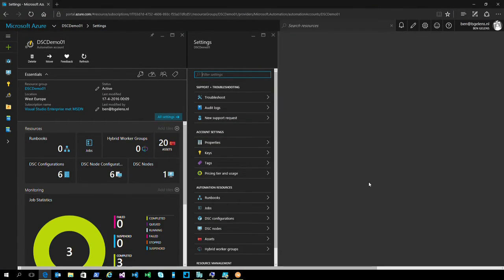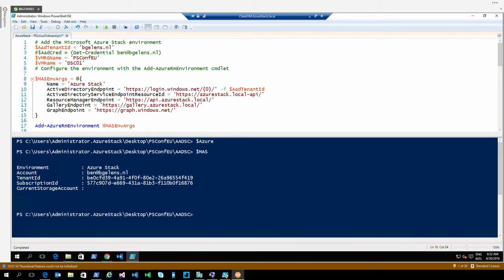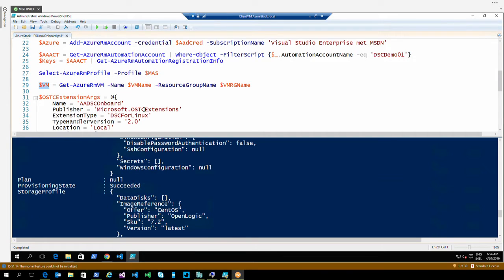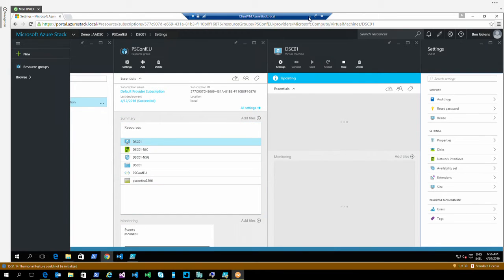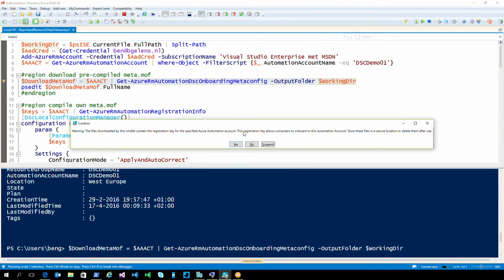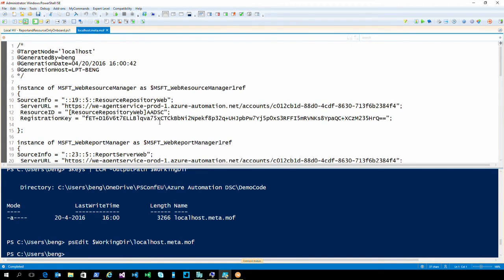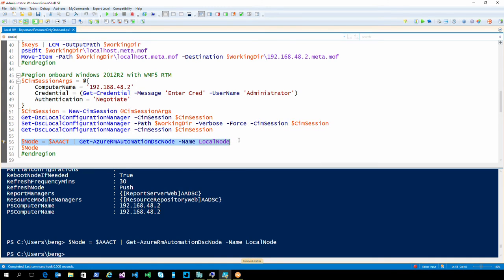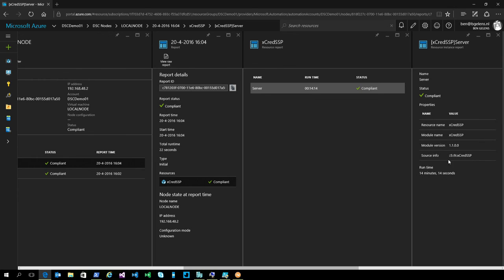Azure Automation DSC (Part 2) (Ben Gelens & Aleksandar Nikolic)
This session will be an intro to DSC pull server/pull server as an Azure service, how to onboard nodes, simple example to show full workflow, complex example to include advanced features